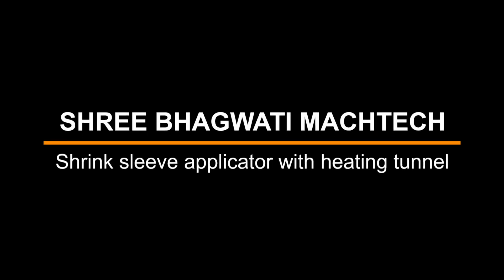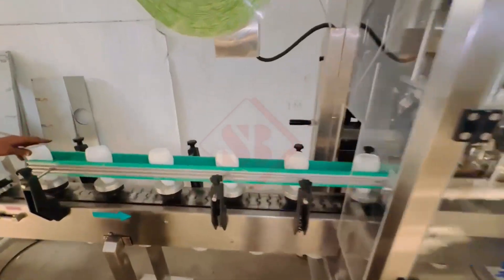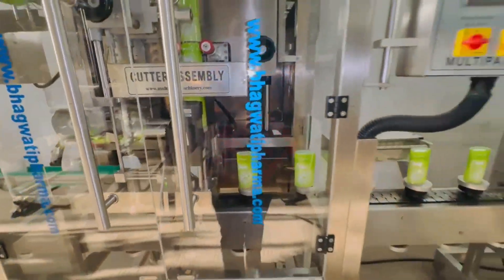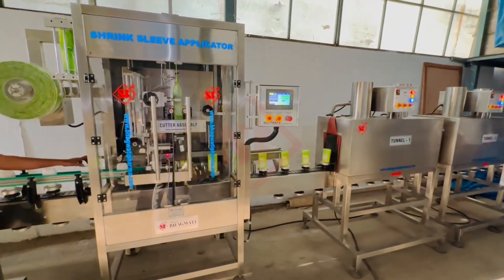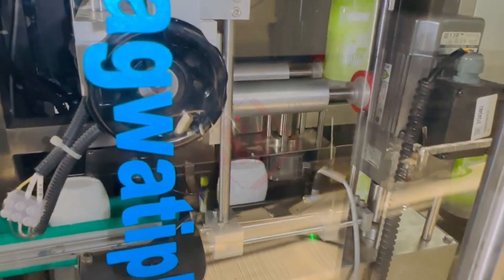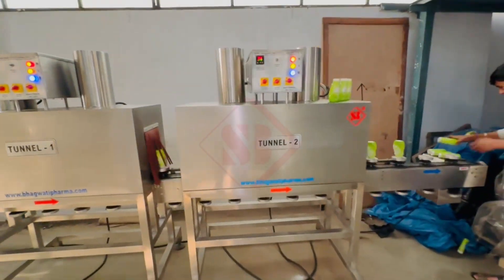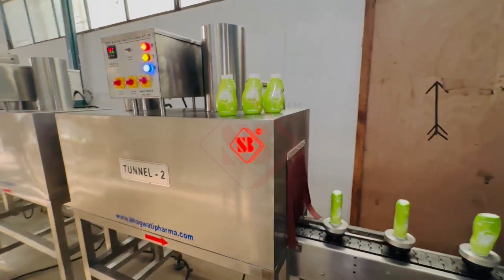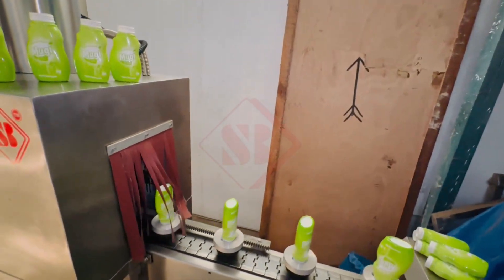Shrink Sleeve Applicator , Sleeving With Heating Tunnel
A shrink sleeve applicator with a heating tunnel is a machine used in packaging operations to apply shrink sleeves to various products. Here's how it typically works:

1. Sleeve Application: The shrink sleeve applicator applies a heat-sensitive sleeve label to the product. These sleeves are usually made of PVC, PETG, or OPS material and are designed to shrink tightly around the product when heated.

2. Conveyor System: The product, along with the sleeve, moves along a conveyor belt system. This conveyor system is often adjustable to accommodate different product sizes and shapes.

3. Heating Tunnel: The heating tunnel is a critical component of the system. It's essentially an enclosed chamber through which the product passes. Inside the tunnel, there are heating elements that raise the temperature to the point where the shrink sleeve material shrinks and conforms tightly to the contours of the product.

4. Temperature Control: The temperature inside the heating tunnel needs to be carefully controlled to ensure proper shrinking of the sleeve without damaging the product. This is typically achieved using sensors and controllers that regulate the heat output of the heating elements.

5. Cooling Section (optional): In some systems, there might be a cooling section following the heating tunnel. This helps to quickly cool down the product and set the shrink sleeve in place.

6. Quality Control: Throughout the process, there may be quality control measures in place to ensure that the sleeves are applied correctly and that the shrinkage is uniform.

7. *Output: Once the sleeves are applied and properly shrunk, the products continue along the conveyor system to the next stage of packaging or distribution.

These machines are used in various industries for labeling products such as bottles, jars, containers, and other items where a shrink sleeve label is desired for branding, information, or aesthetic purposes.